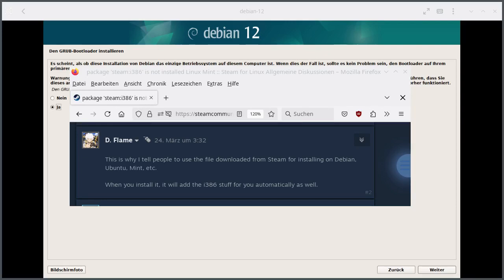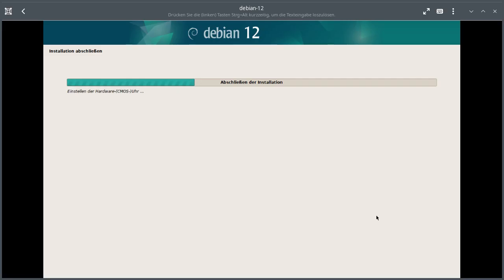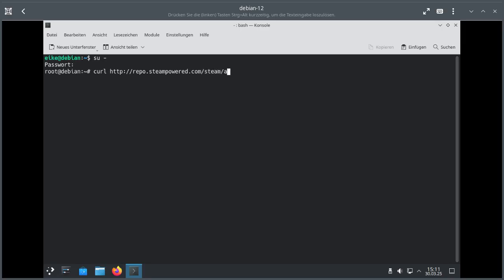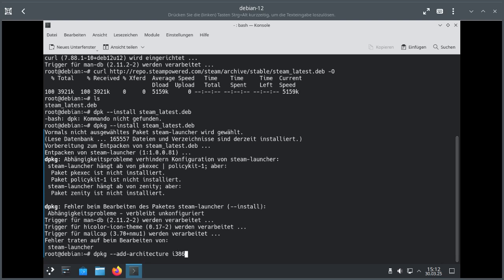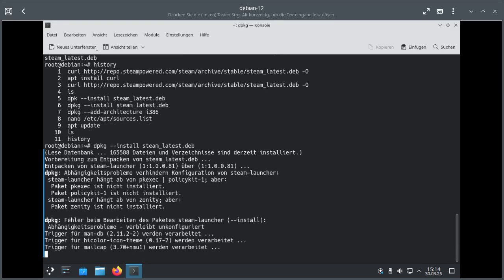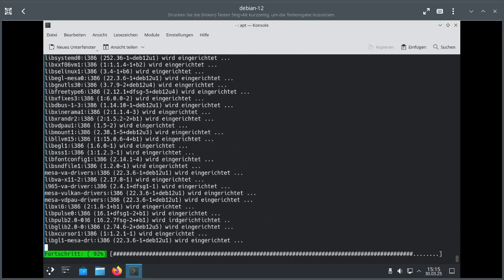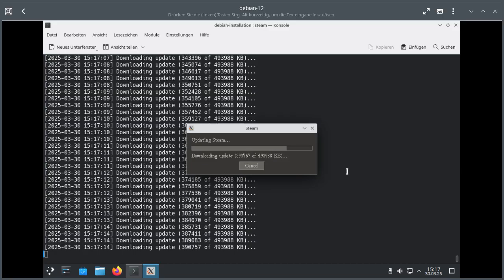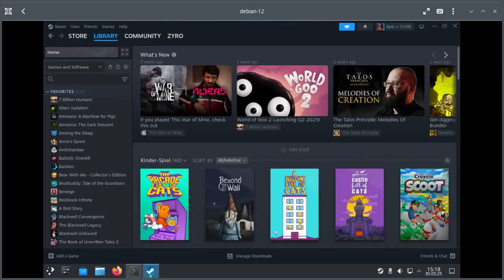Installing Steam on Debian - use Valve's deb or Debian's deb?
I'm showing how to install Steam on Debian stable. There's been discussions about which deb would be better suited, Valve's own "steam_latest.deb" or the one contained in Debian. Both are sure suitable, but as Debian improves Valve's deb, the former one is the one more easily installed.

So, what you need to do to install Steam on Debian:
* Get root, by "su -" or "sudo bash":
   su -
* Edit sources file:
   nano /etc/apt/sources
* Add " contrib non-free" to all lines containing "main" in this file. (Don't forget the space in front of "contrib"!)
* Add i386 support:
   dpkg --add-architecture i386
* Update package database:
   apt update
* Just to make sure, issue an upgrade of packages:
   apt ugrade
* install steam:
   apt install steam
* start steam:
   steam
* Have fun.